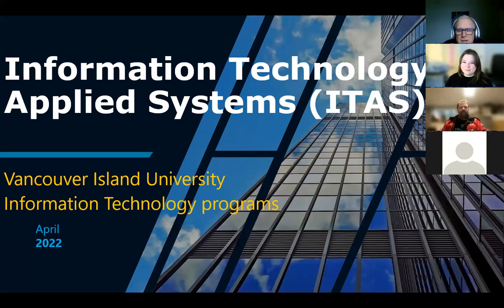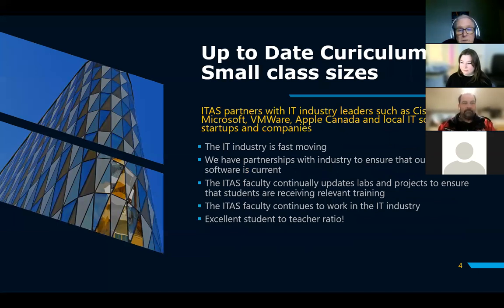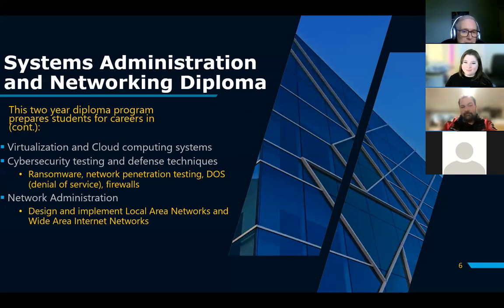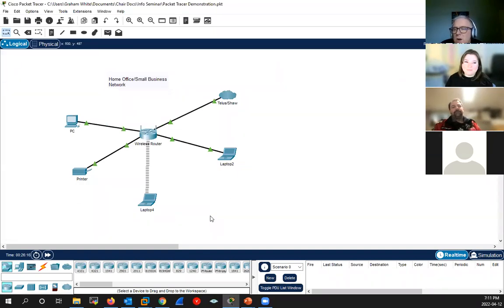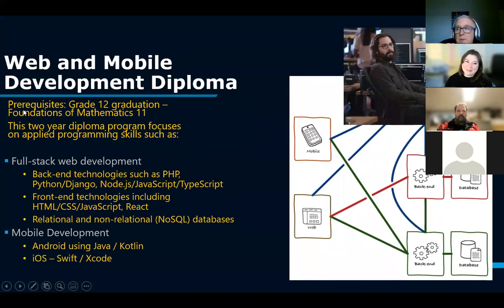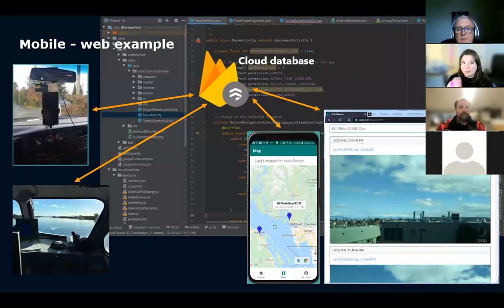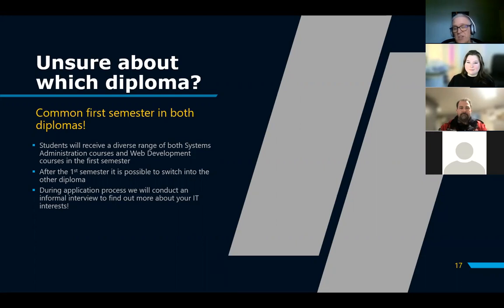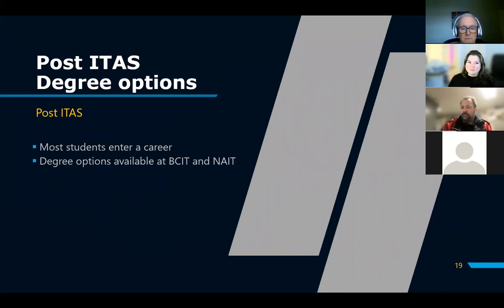ITAS presentation April 2022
Information session about our two IT diploma programs at Vancouver Island University
Systems Administration and Networking diploma
Web and Mobile Development diploma